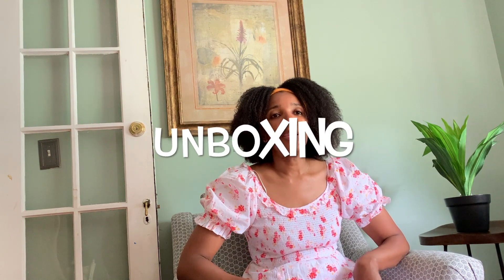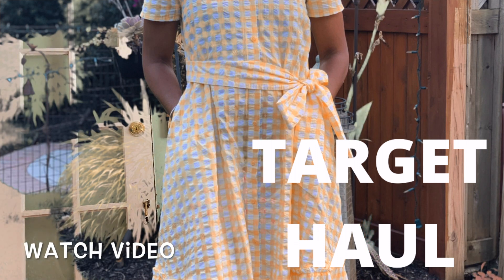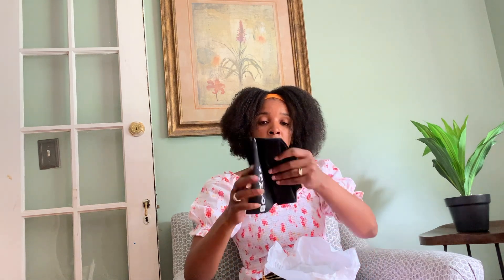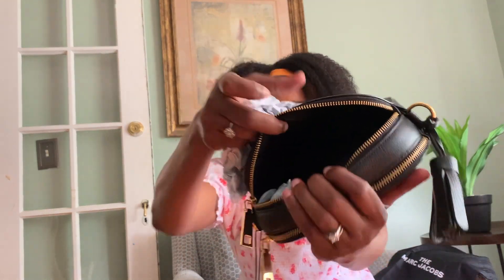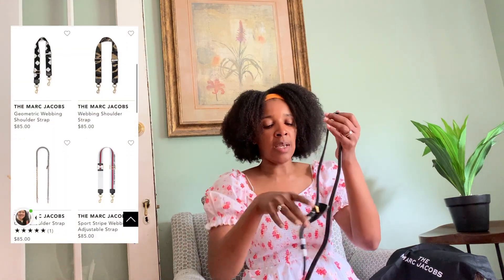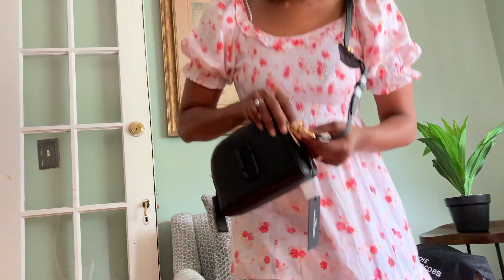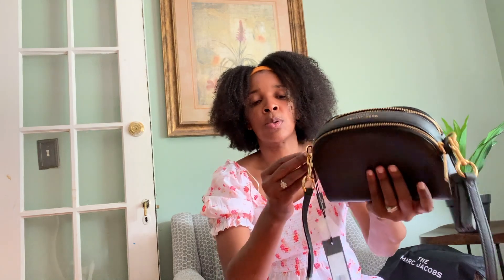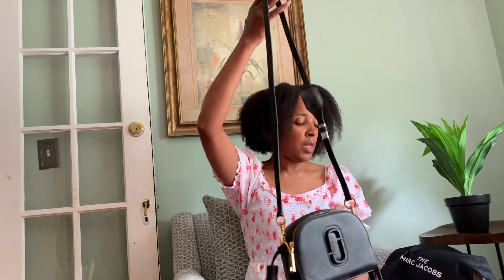Unboxing Marc Jacobs bag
Facebook.com/themurraysway
Pinterest.com/alghashiyah1254

Outfit: Loveshackfancy dress Target (Similar) on eBay

Marc Jacobs Crossbody

Marc Jacobs detachable strap

Equipment